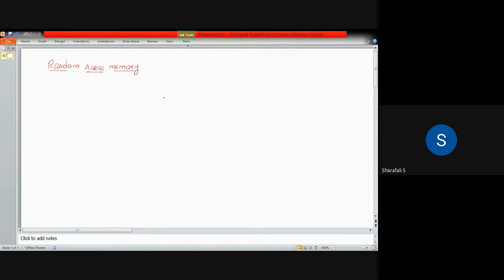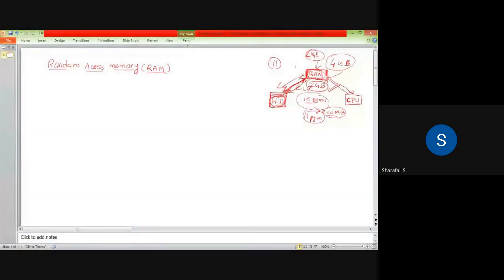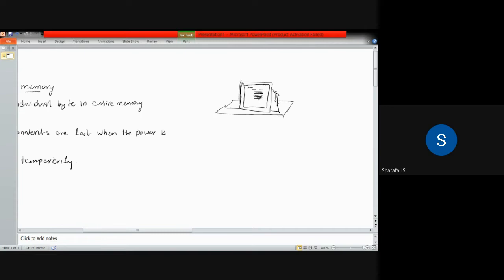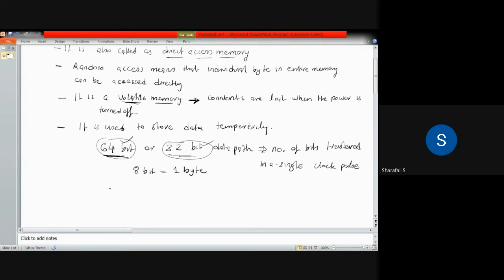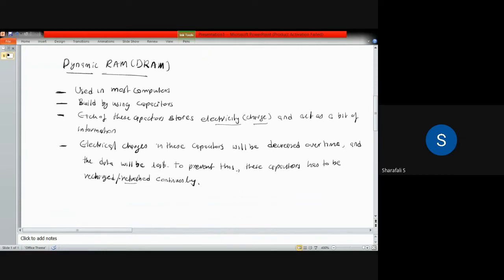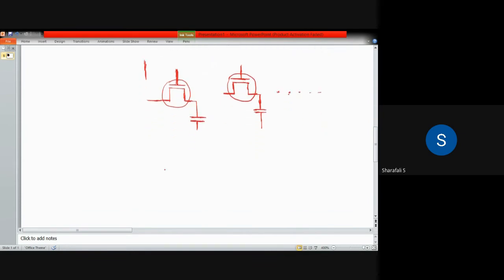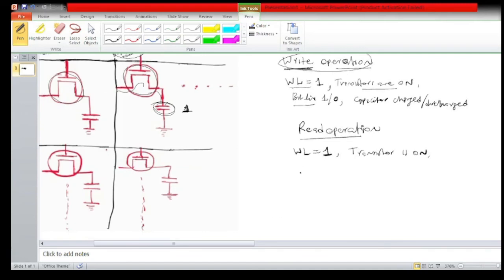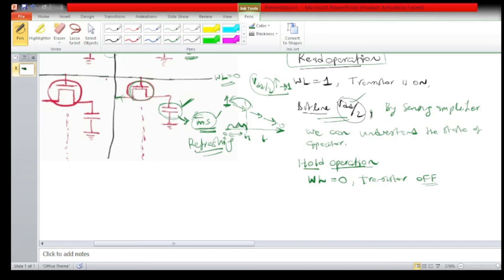Random access memory (RAM), Dynamic RAM (DRAM)-properties and working